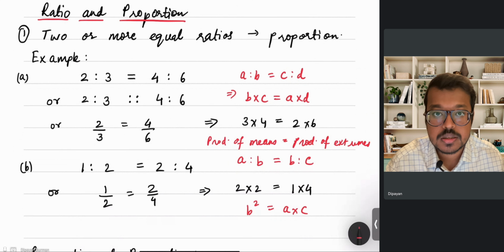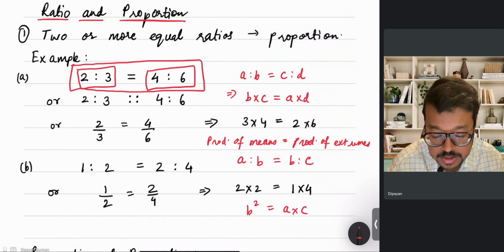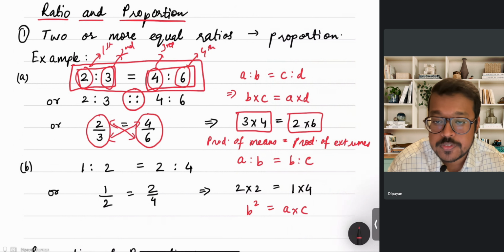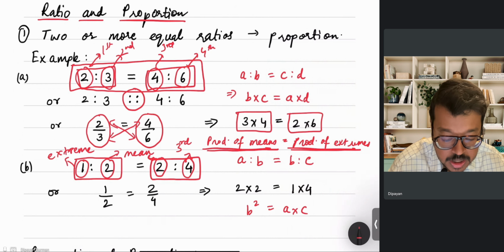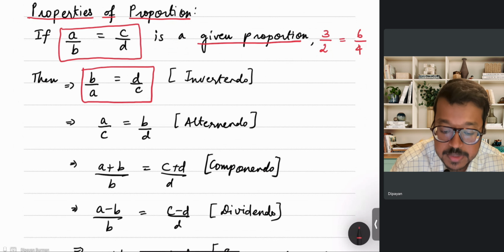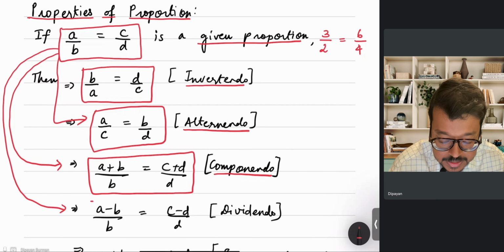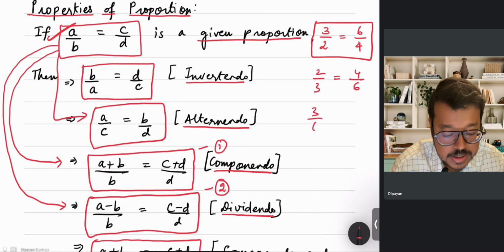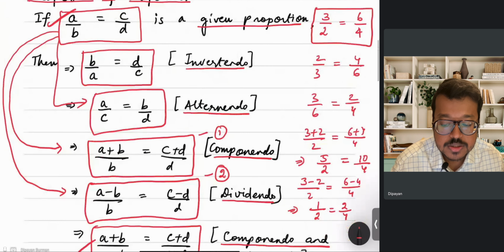Chapter Notes: Ratio & Proportion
Recap of Ratio & Proportion.